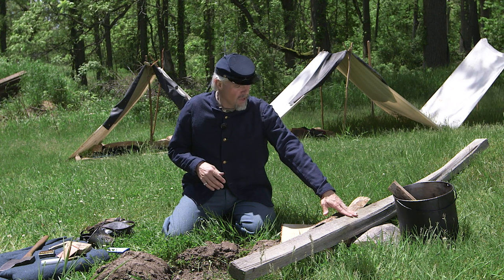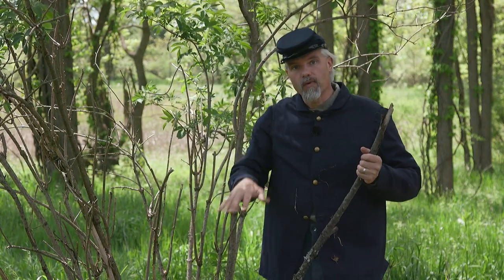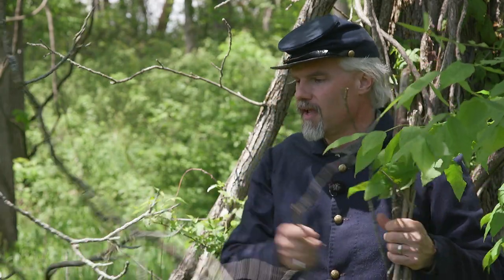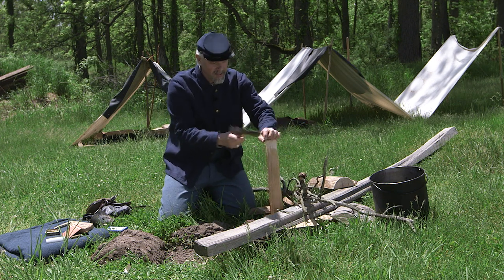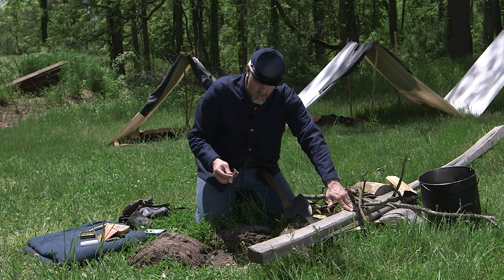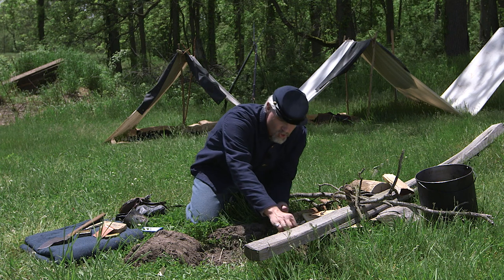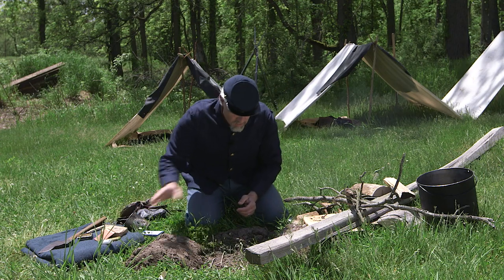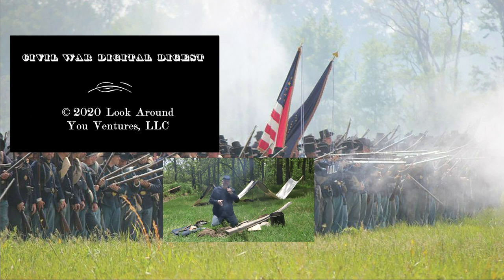Starting a Fire: Vol. VI, Episode 15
Starting a fire is a vital skill that Civil War soldiers would have been very familiar with. They needed that fire to cook their rations and make their very important coffee! Will shows the implements a soldier could have had for fire building. Then demonstrates one method living historians can use in the field to start a fire to get that coffee brewing. He also provides several tips along the way on how to get a fire started in windy or wet conditions.

Did you like the music soundtrack?? Thanks to the Calvert Arms Fife and Drum Corps for supporting this video. Find this song, and other music of theirs,